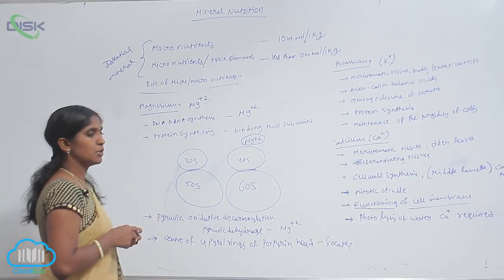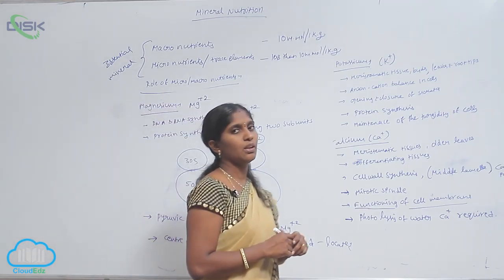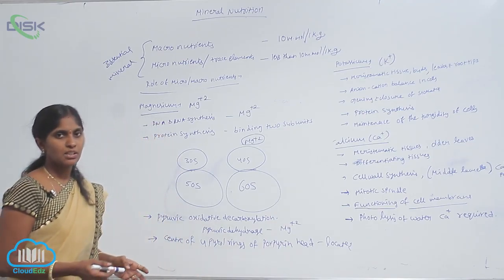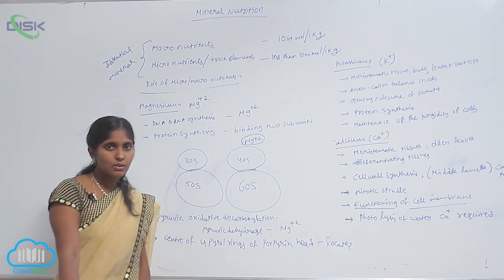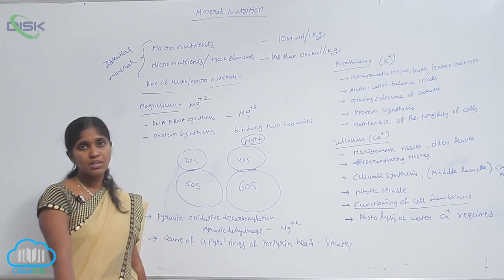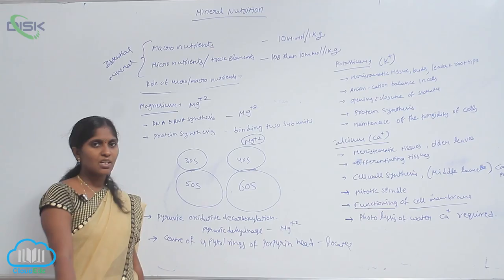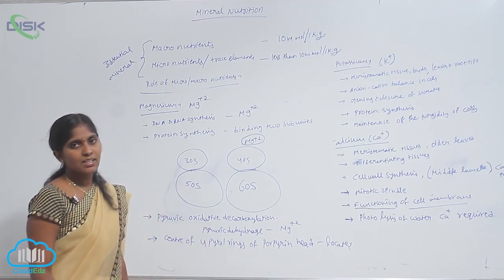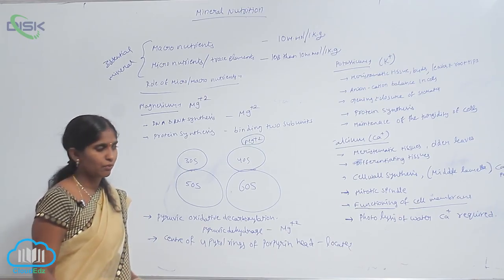ESSENTIAL MINERAL ELEMENTS || MACRO NUTRIENTSMg 2 || Disk Telangana